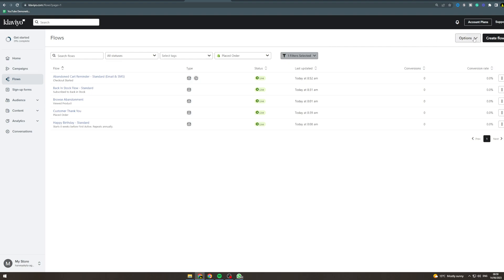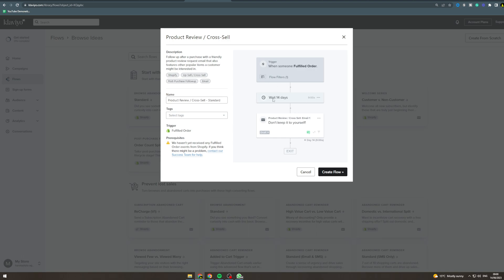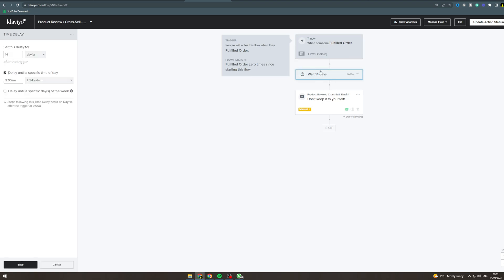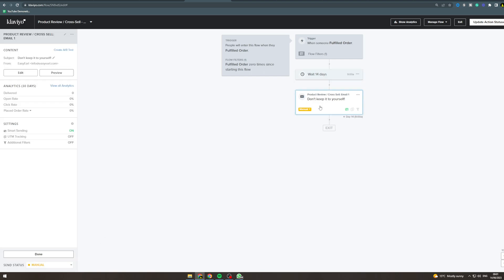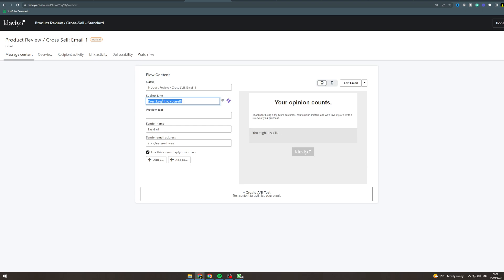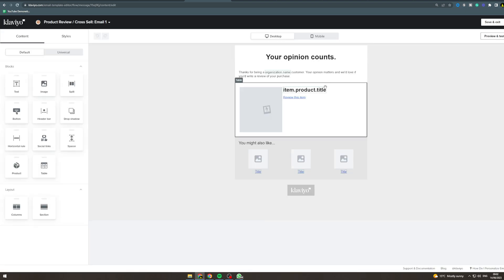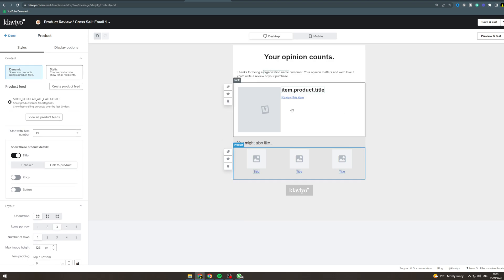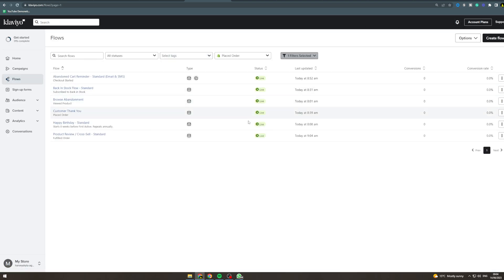Post Purchase Cross Sell Flow Using Klaviyo